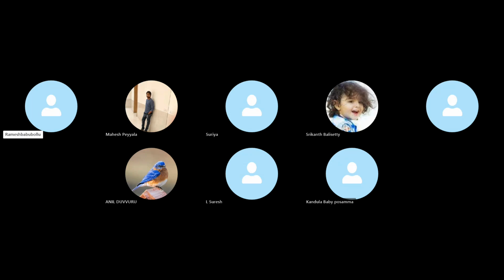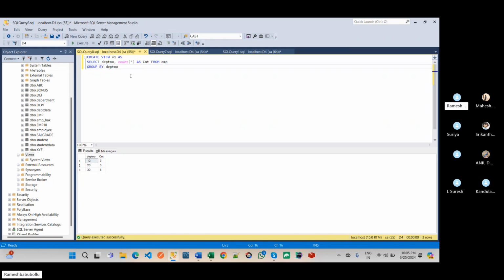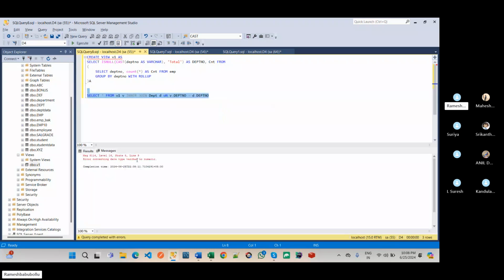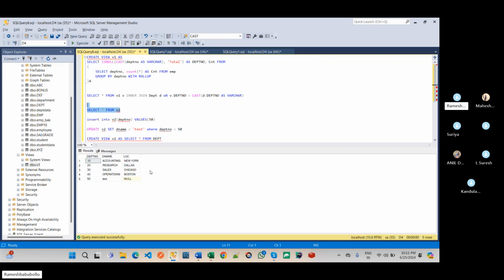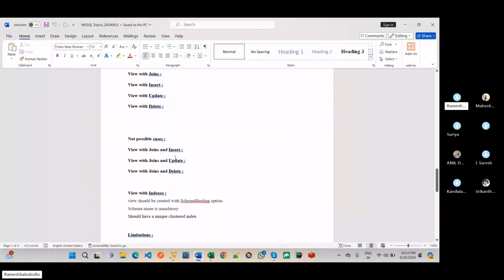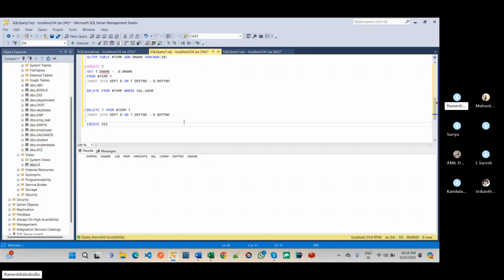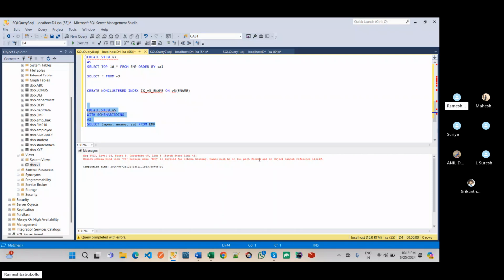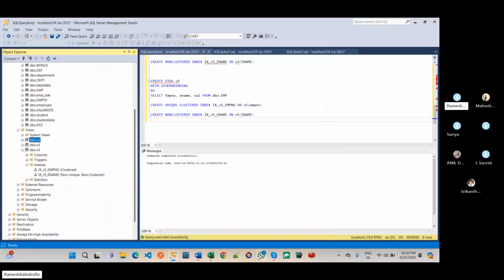Part 33 - SQL Server - Views By Ramesh Babu Bollu